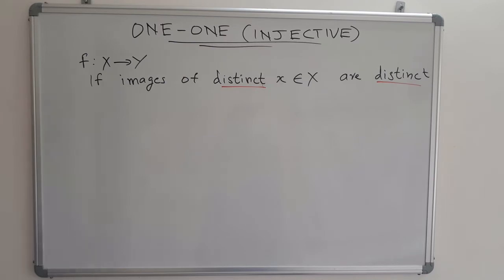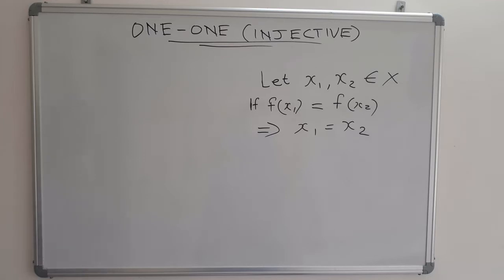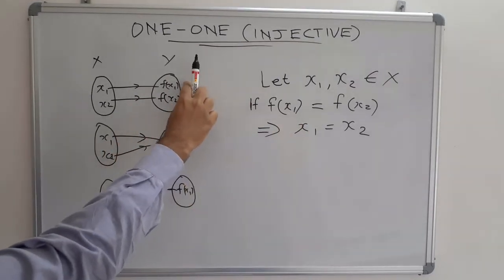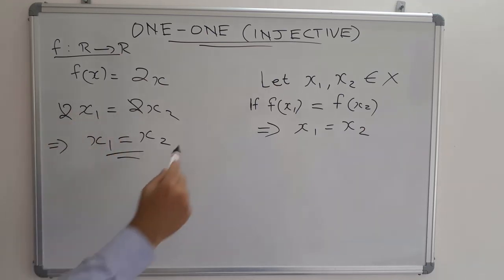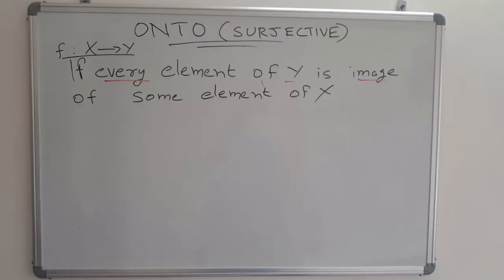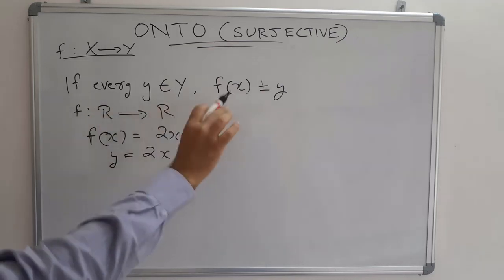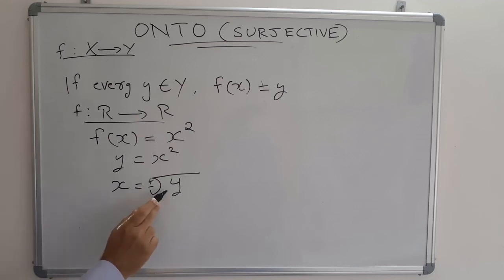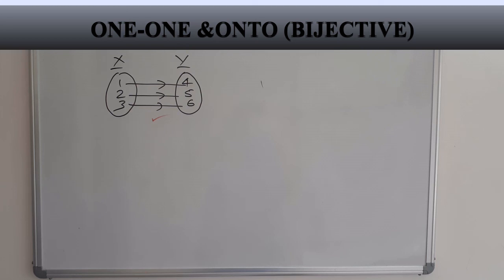CBSE 12th | Functions |Types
This video is about Types of Functions especially Injective (one-one), Surjective (onto) and Bijective (one one and onto) Functions. This covers CBSE 12th standard chapter 1 topics.